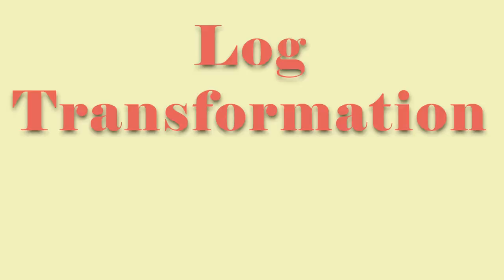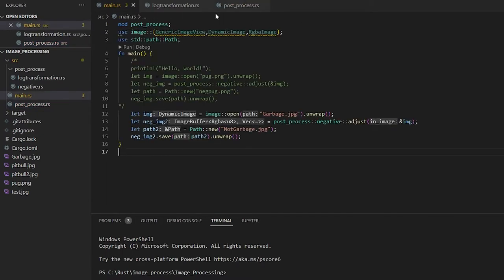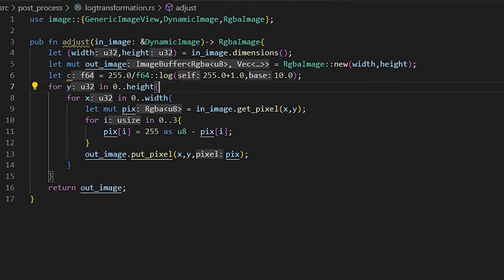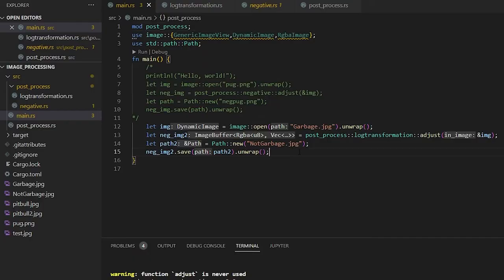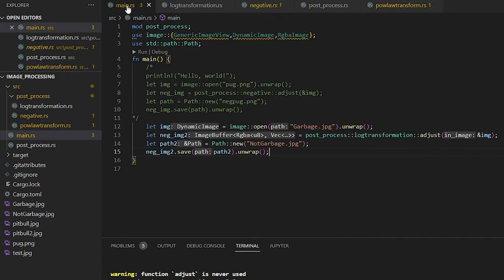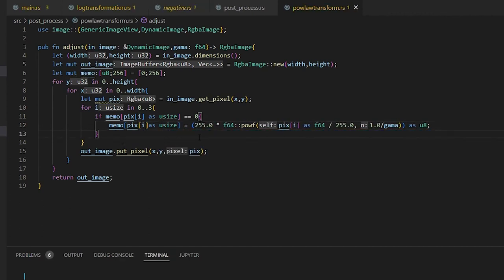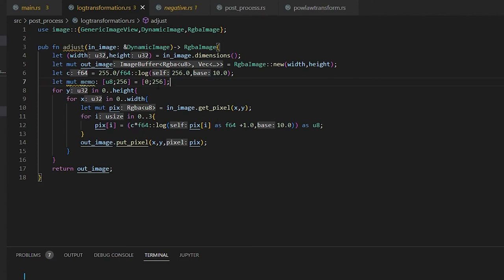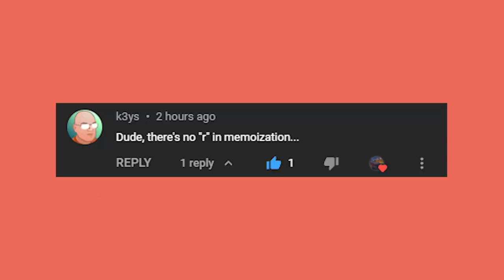Rust - Log/Power Law transformation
This tutorial showcases the rust image library.
Log transformation and power law transformation are show cased in this video.

I am aware I misspelled gamma.